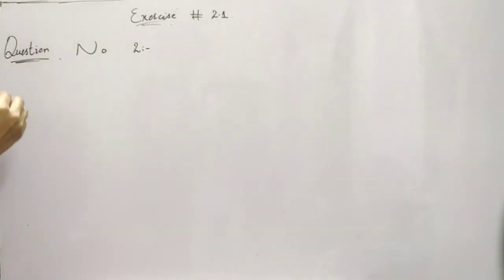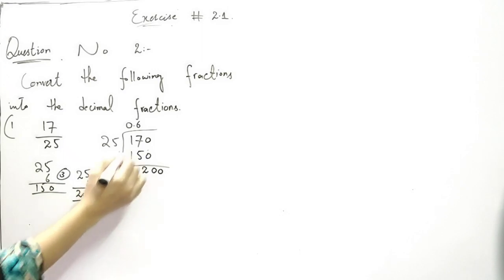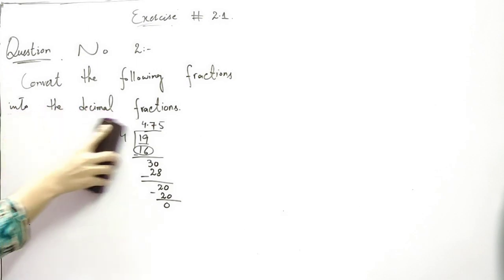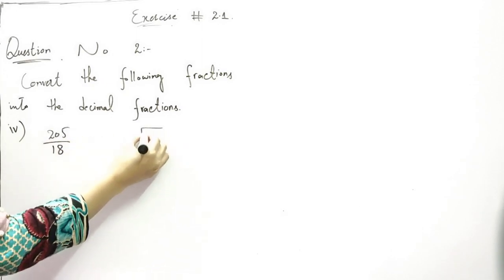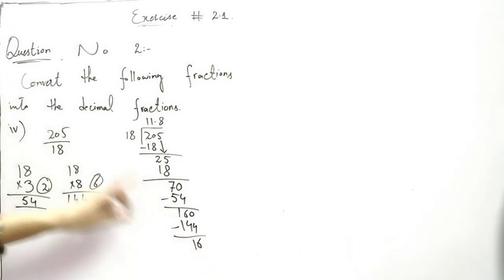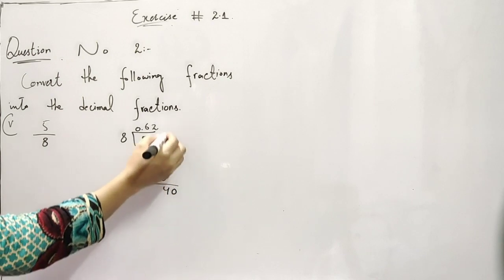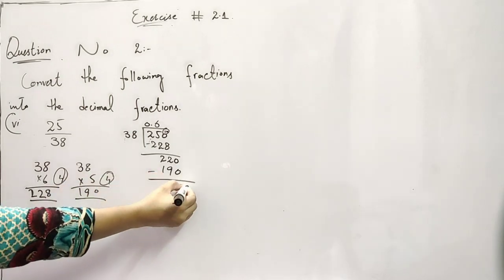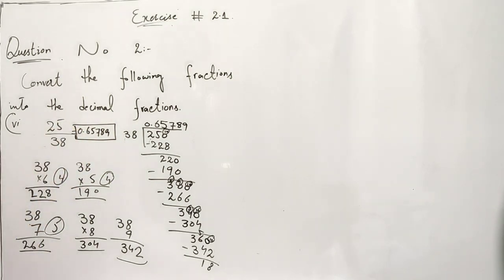9th Class Mathematics | Exercise No. 2.1| Question No. 02 |Star Academy